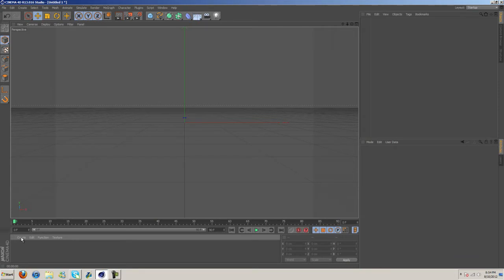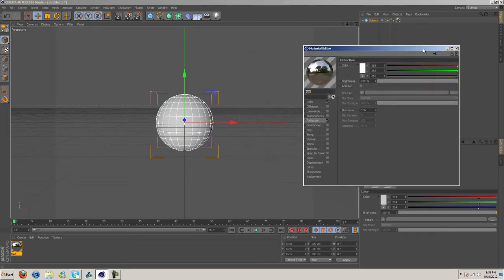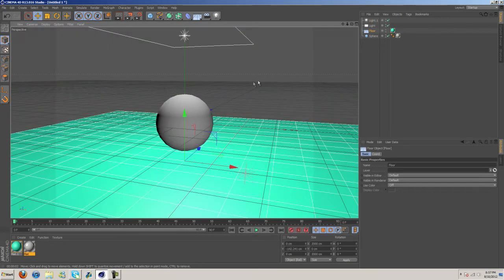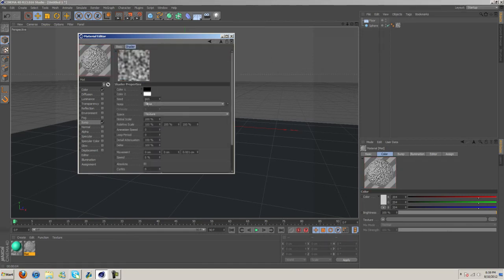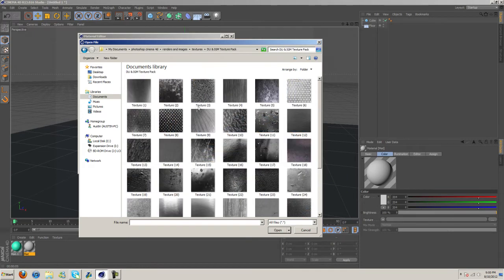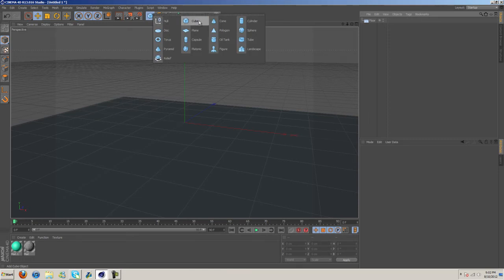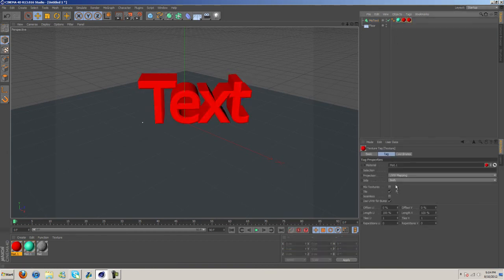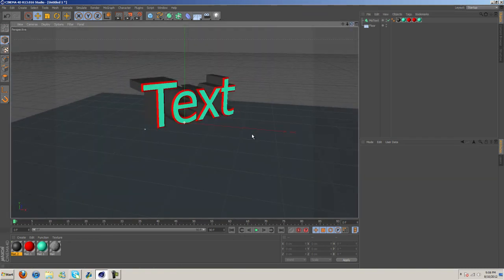Understanding, Creating, & Applying Materials | Cinema 4D Tutorial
This is a bit of a beginners tutorial I'd say, but I a lot of people beginner or not can get something out of this tutorial. So this tutorial is covering basic understanding as to what the different material options do and how they work, how to create materials, and how to apply materials in different ways to get the look you want.